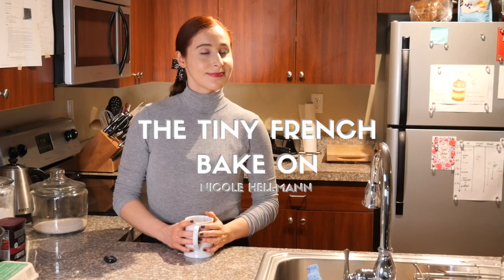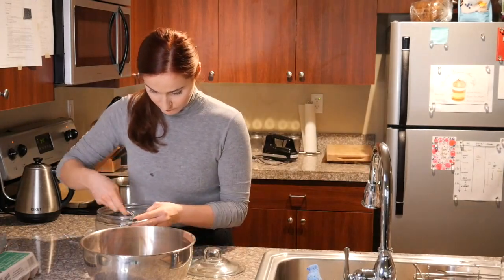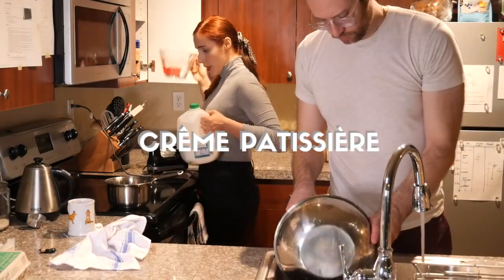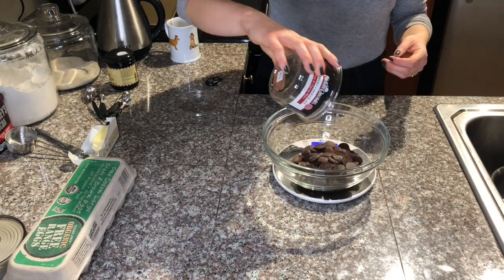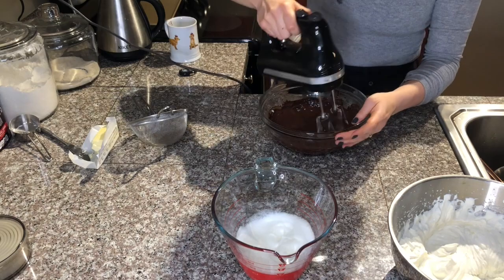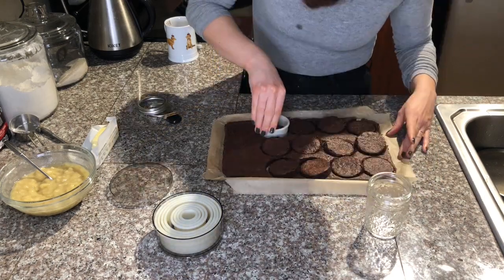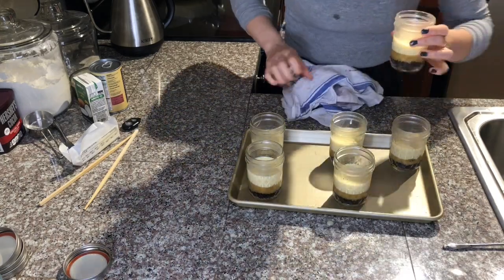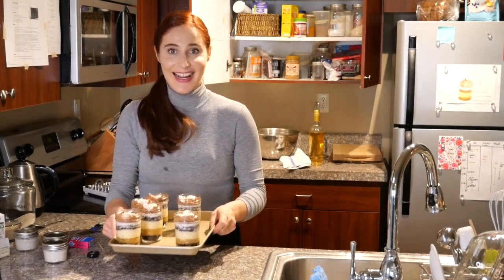CHOCO-BANANA TRIFLE - Dessert Week Signature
My name is Nicole and I'm recreating a whole season of the Great British Bake Off, except that I'm French and I'm in my own kitchen ! Real time real challenges, if you have ever wondered if you could do it, watch me attempt the feat ! Welcome to the Tiny French Bake On.

This week it's the signature of Dessert Week, Choco-Banana Trifle! I had never made them myself, or eaten any in the past, so that was interesting !
So many layers: Chocolate Genoise, Banana Rum Compote, Creme Patissiere, Coconut Jelly and top it all off with Chocolate Mousse!